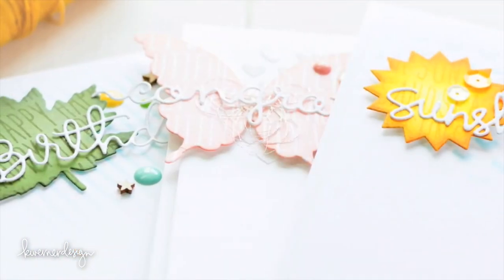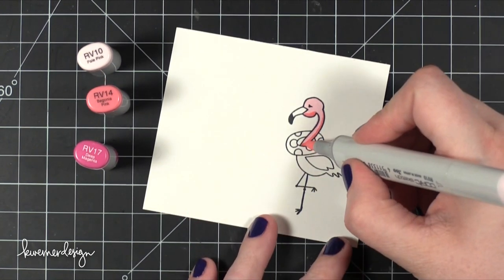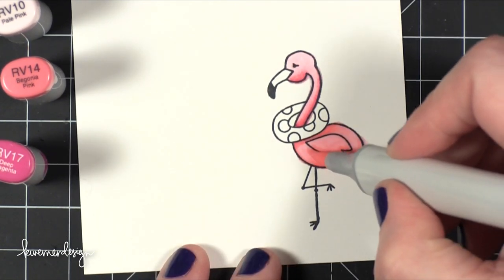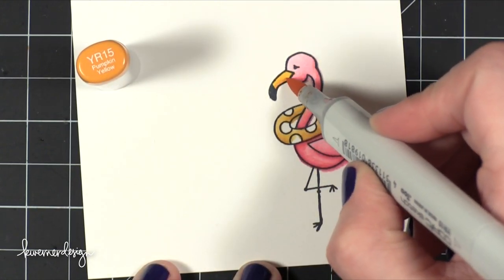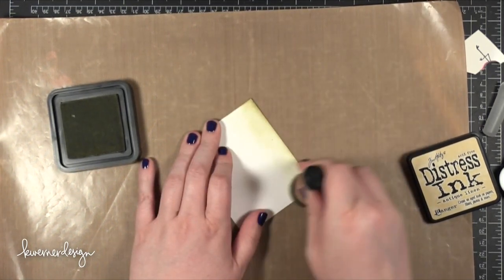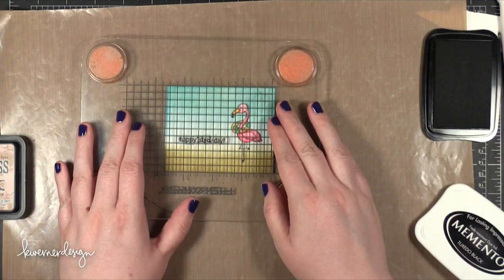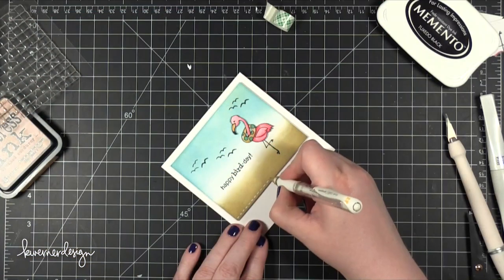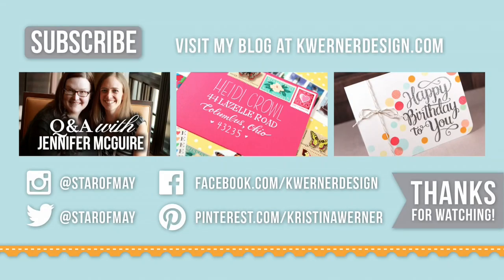Copic Markers & Newton's Nook Flirty Flamingos - Color Wednesday #50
Coloring one of the cute flamingos from Newton’s Nook!

• Simon Says Stamp 120 lb. Ultra Thick cardstock  ——

July 2014 Theme:
Circles or Circle Cards

August 2014 Theme:
School/Teacher Cards

MAILING ADDRESS (updated February 2021):
Kristina Werner
1878 W 12600 S
Box 509
UNITED STATES